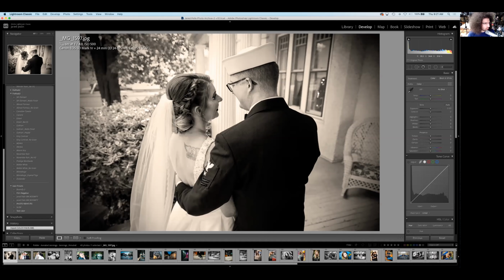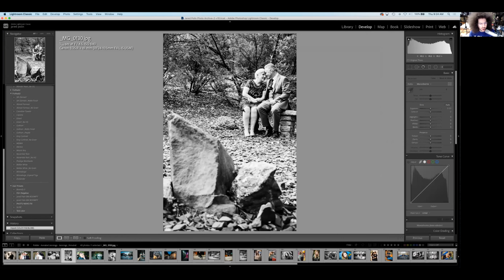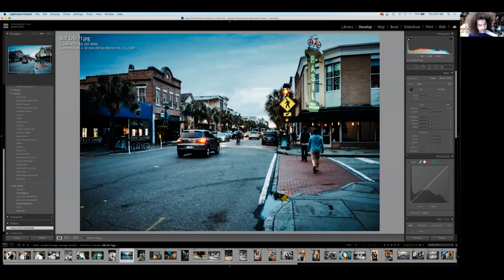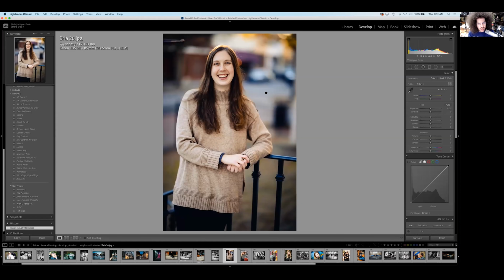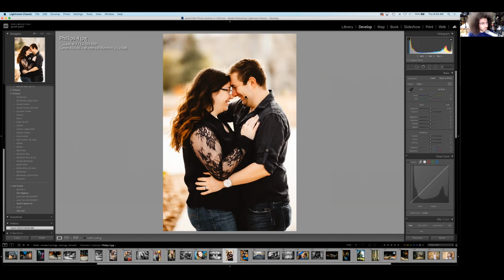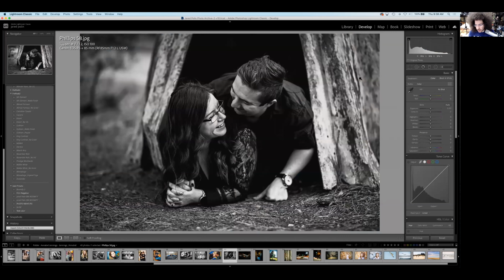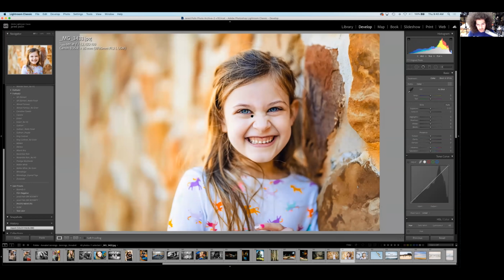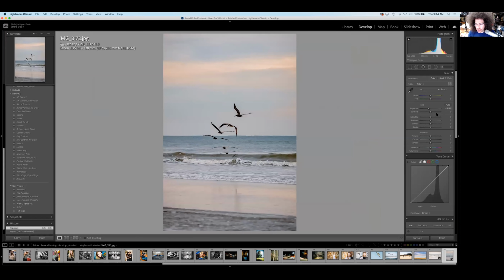This PHOTOGRAPHER Asked For it to be HARSH!!!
Let me be your Mentor, Sign up for a Rapid Fire Critique or 1 on 1 Live CALL

The other day I recorded one of my 15 min Rapid Fire Critique for Annabel Jennings who signed up for on the mentorship site. Currently, she's in the Navy, but when she's out, she would like to pursue photography. I liked the information I was able to share in this critique, and with permission, I am able to share it with you.